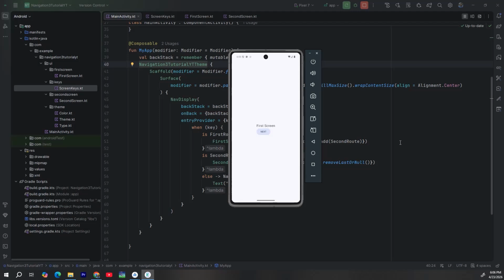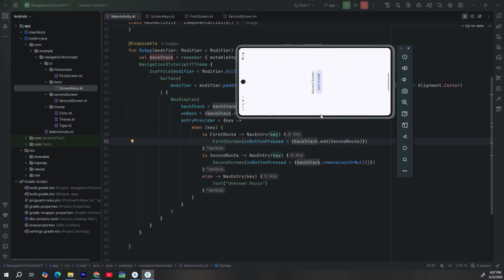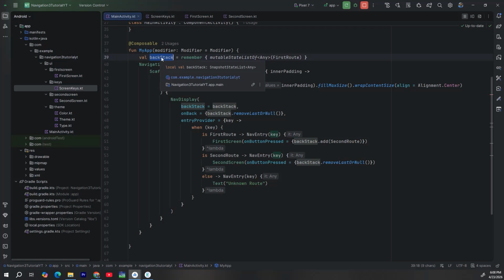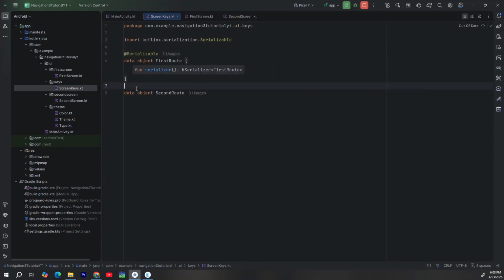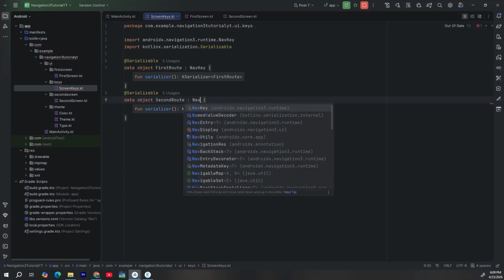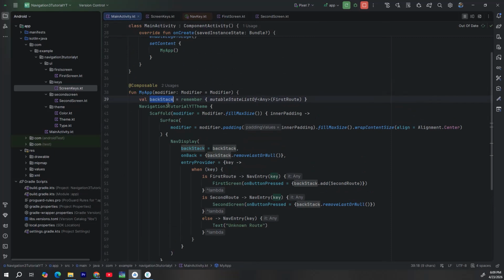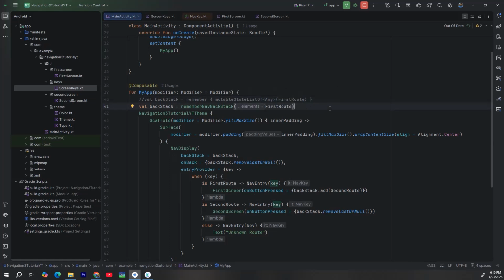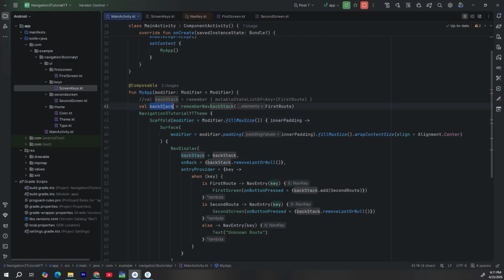5. Save Navigation State in Jetpack Compose (Navigation 3) [Ep. 5]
In this Android Jetpack Compose Navigation 3 tutorial series video, we will see how we can save navigation state during configuration change or process kill.